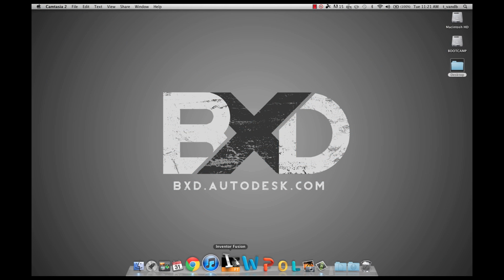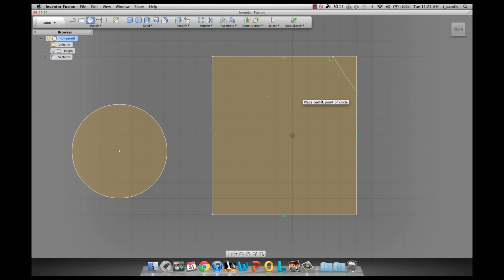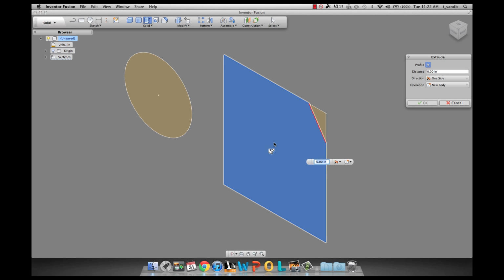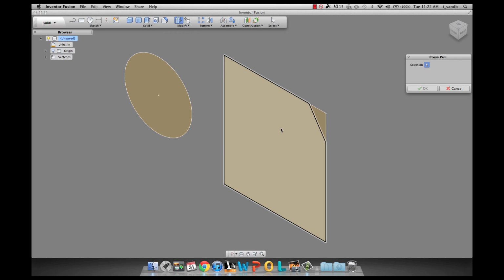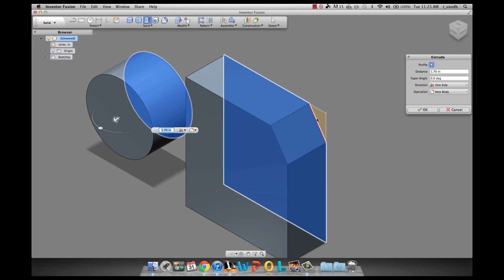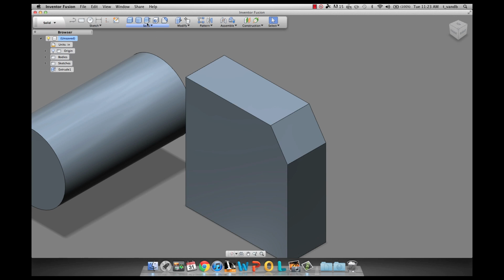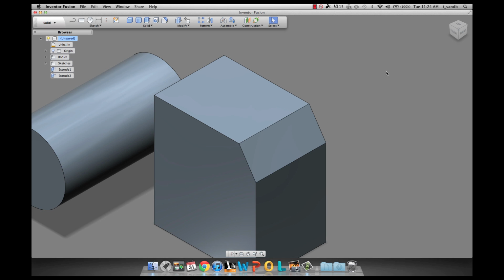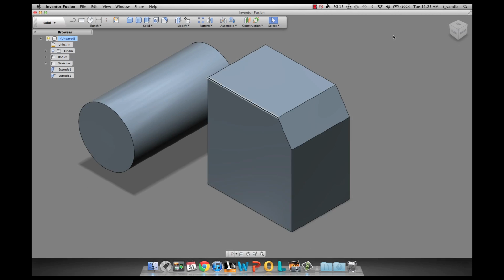Autodesk Fusion- Push/ Pull (Built by Design 4)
Discover the power of the push/pull 3D function in Fusion.